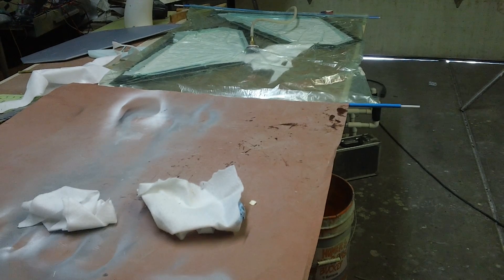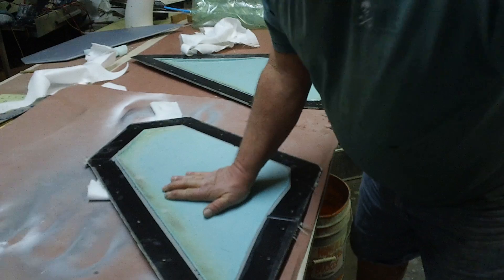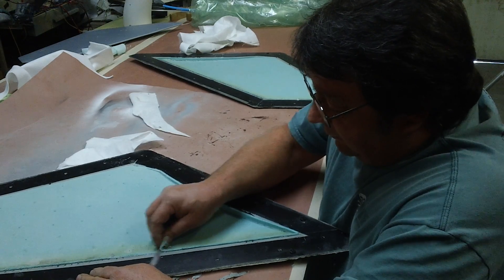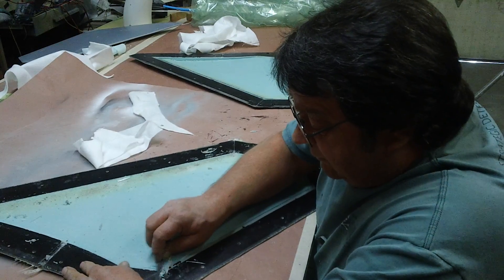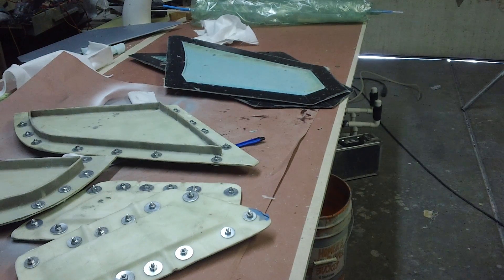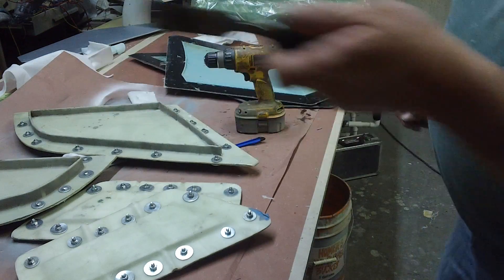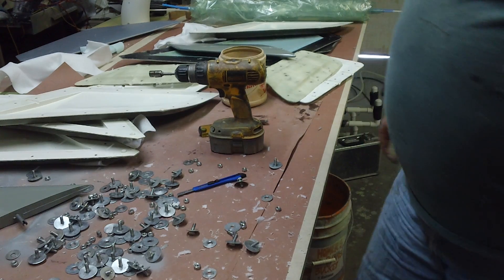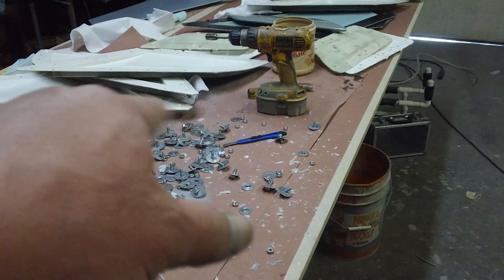unbagging and pulling parts from mod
making composite rc jet parts